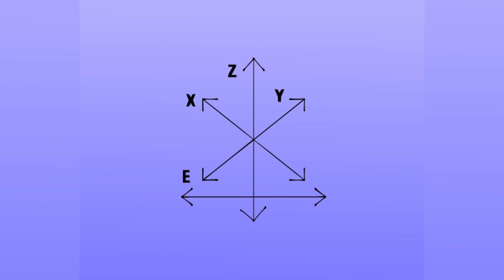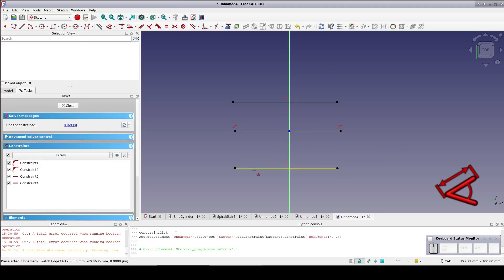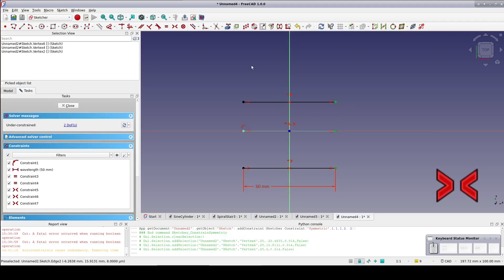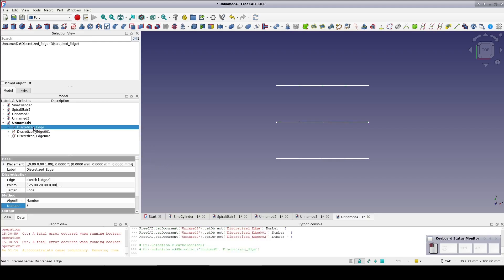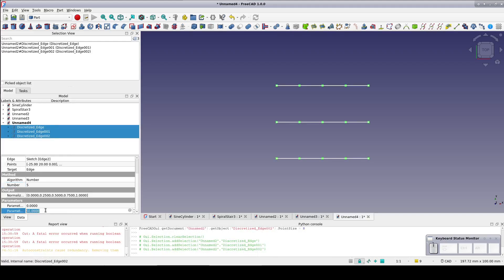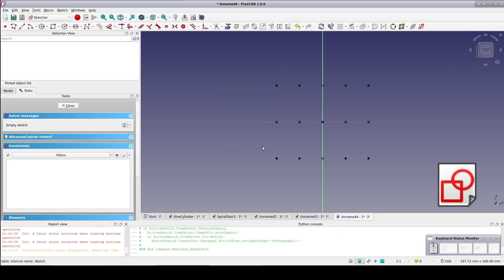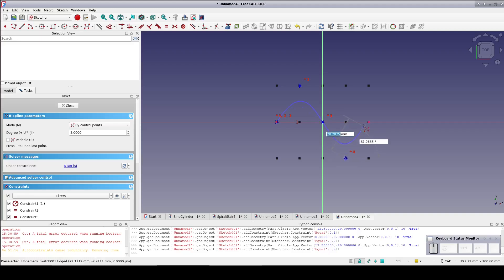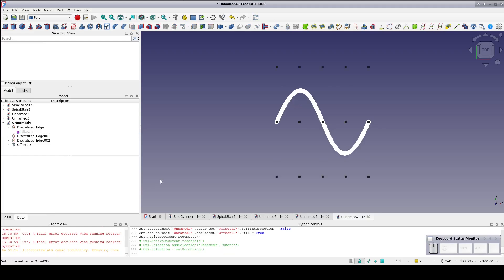FreeCAD: It's a Sine!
Model a parametric sine wave shape.

00:01   Intro
00:29   Build a scaffold
02:40   Make the discretized edges properly parametric
03:48   Sketch the sine wave
04:43   Offset2D